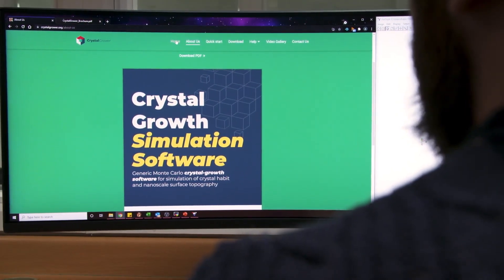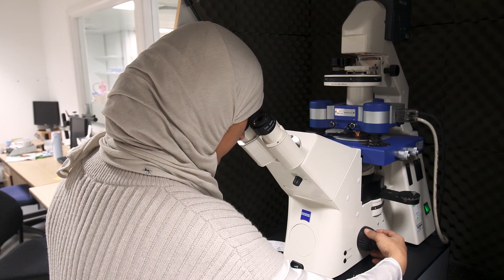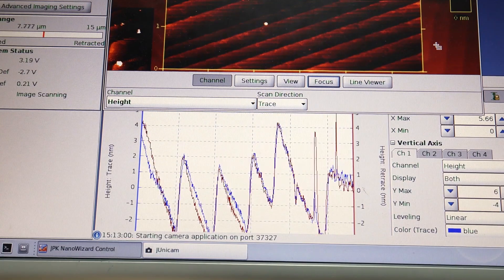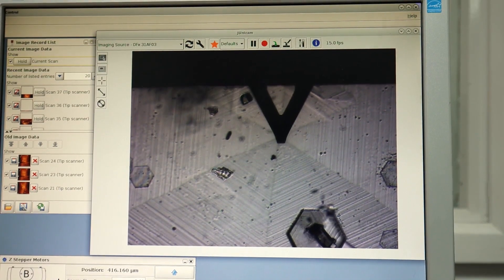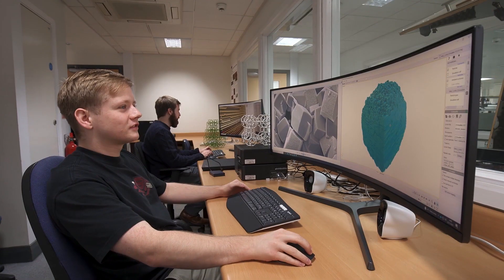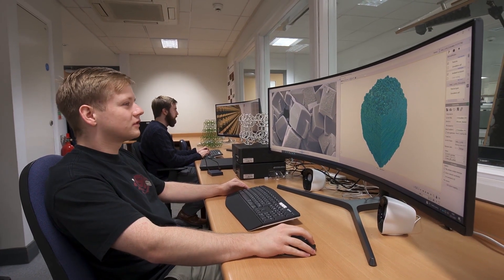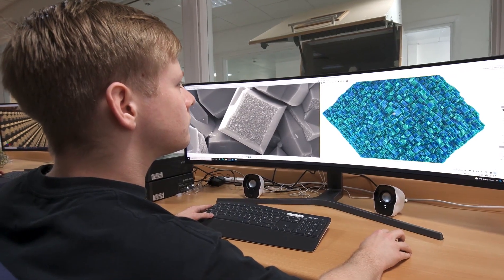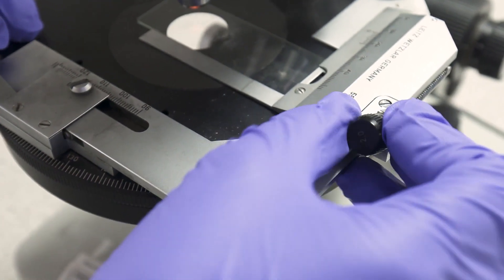New software to simulate crystal growth – 2021 Horizon Prize winner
In June 2021 we announced the winners of our first-ever set of Horizon Prizes. And in November we announced the winners of our new Horizon Prizes for Education. Now we are sharing the amazing work of these winning teams in a special series of videos.

The “CrystalGrower” team are the 2021 winners of the Materials Chemistry Division Horizon Prize: Stephanie L Kwolek Award.